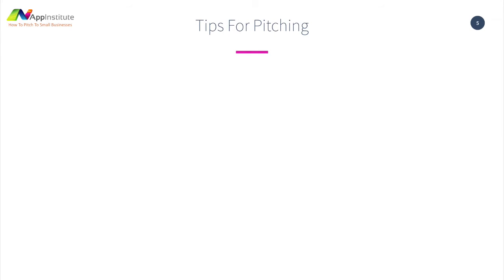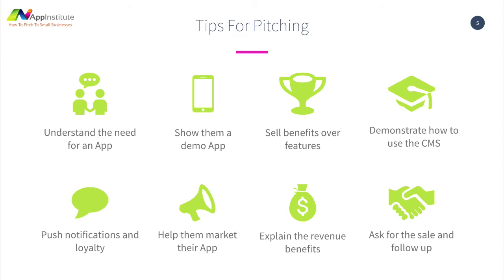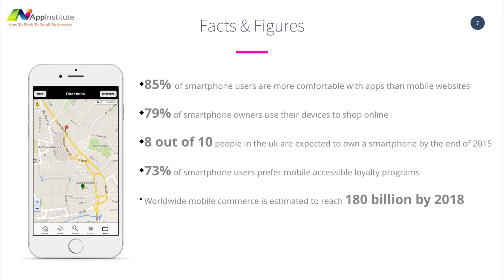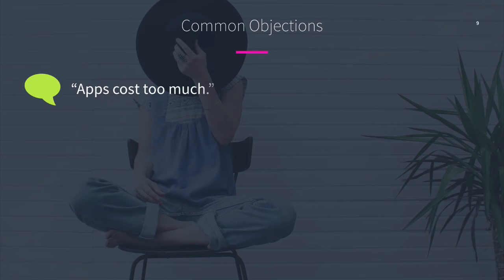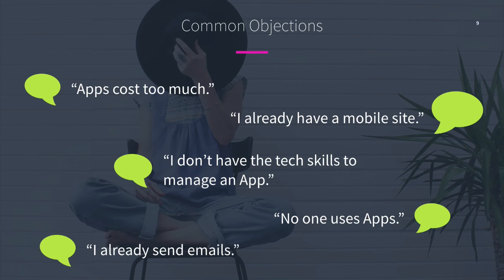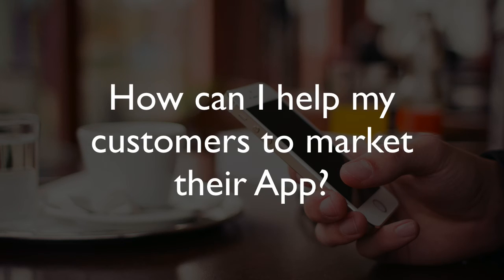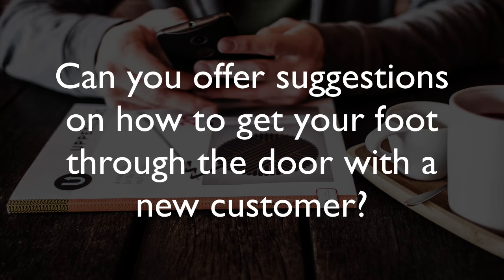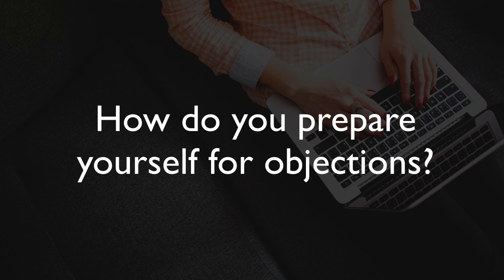How To Pitch To Small Businesses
Join Mark Hopkinson, Business Development Manager at AppInstitute talk share his insight and expertise when it come to pitching Mobile Apps to small businesses.

Mark has over a decade of sales and account management experience and has worked across a number of sectors including - Retail, Insurance, Capital equipment sales, IT in Education and now App Development.

“One thing has always kept driving me forward and that is the want to be successful in whatever I do and help businesses achieve their goals. I'm a natural rapport builder, experienced in delivering sales training and very creative and ambitious. I feel very comfortable dealing with people at all levels and love a challenge!”

Mark will share with you some hints and tips that will help you make those all important sales.